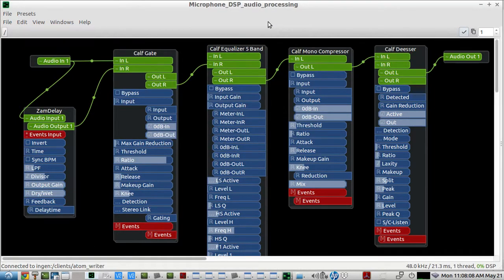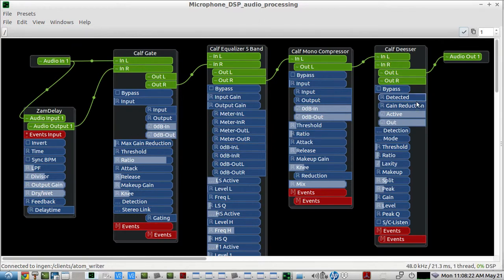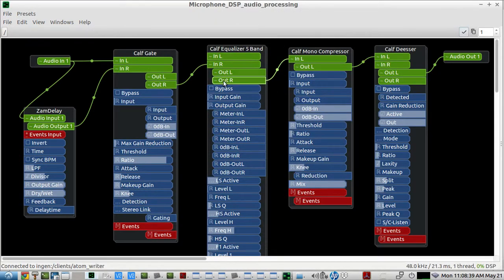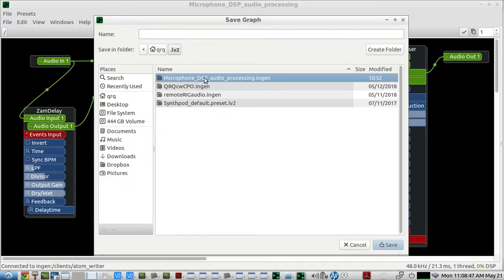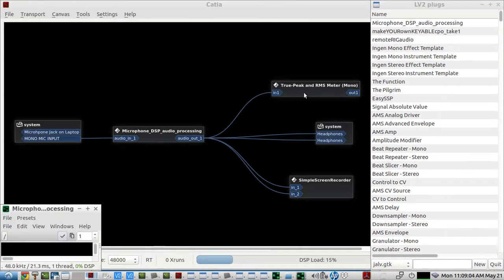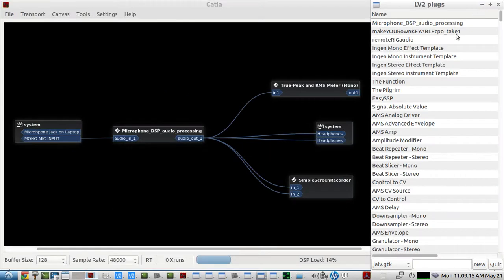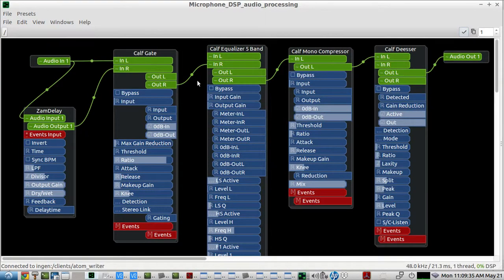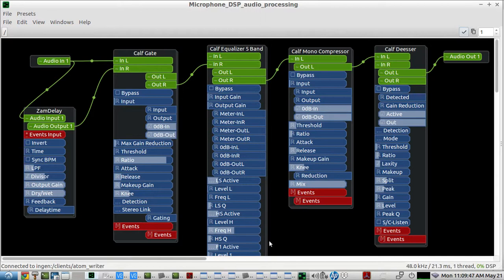Make your own LV2 Plugins - using the Linux software modular audio processing system - "INGEN"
brief demo of using the Linux Modular Audio program, "INGEN"...  to create your own unique LV2 plugins - that you can make from INGEN's own internal plugins and any other LV2 Plugins on your computer...(no coding is needed) - just gather as many plugins as you need, adjust their settings, and - SAVE AS - into your .lv2 folder...whatever you have named them,  will show up as an LV2 plugin the next time you bring up a program like JALV.SELECT or CARLA(after re-scanning)

this example uses a MICROPHONE DSP audio processing multiple LV2 plugin CHAIN, using DELAY, GATE, EQ, COMPRESSOR, DE-ESSER...used with a VERY cheap headset mic and a laptop's VERY poor quality native sound card for its MICROPHONE INPUT